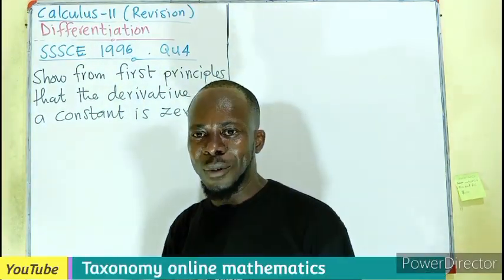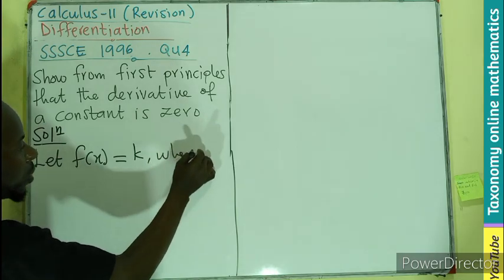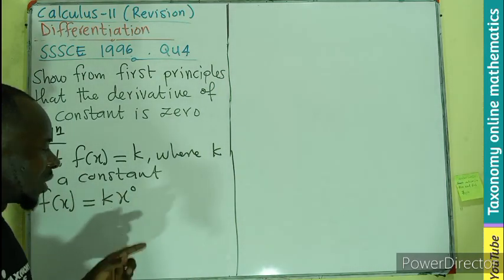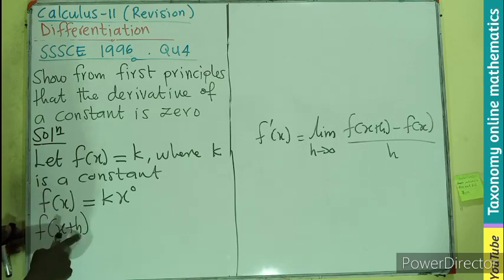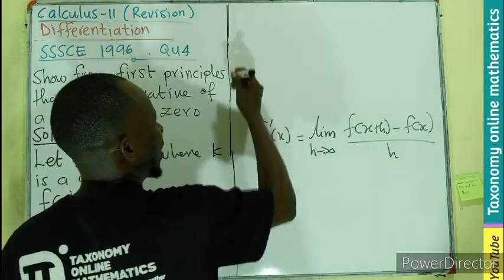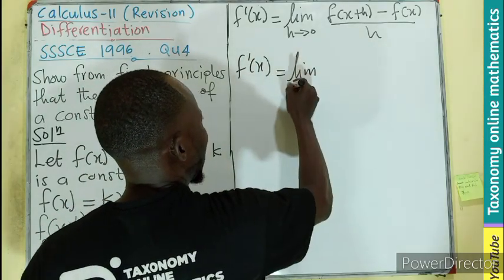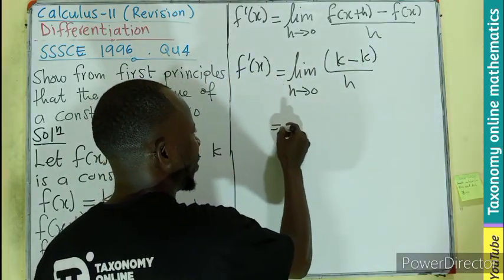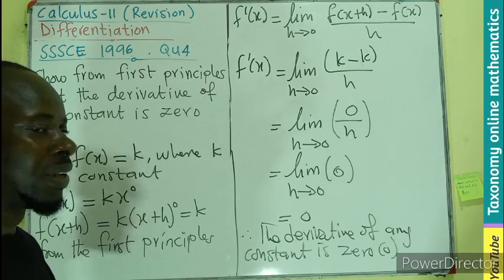Calculus 2 | How to find the derivative of a constant from the first principles | SSSCE 1998 Qu. 4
How to easily find the derivative of a constant from the first principles